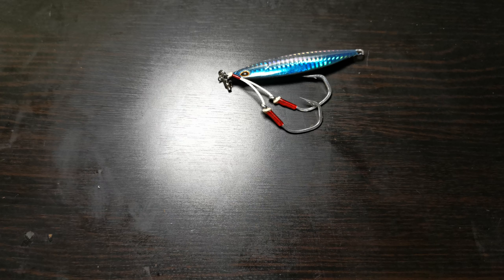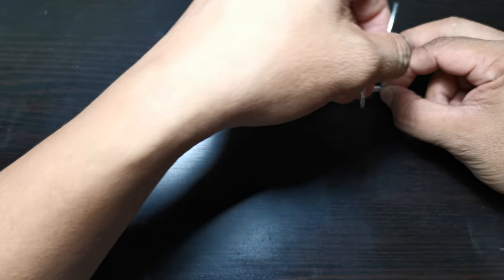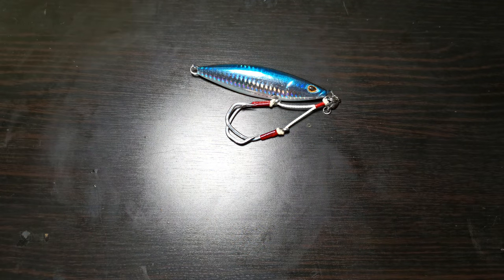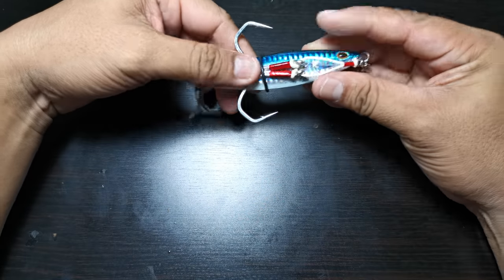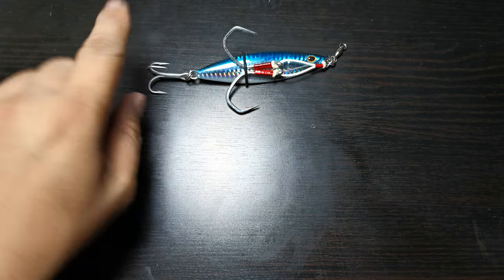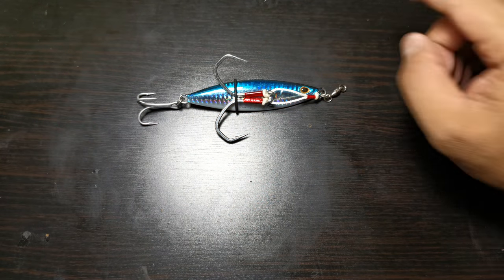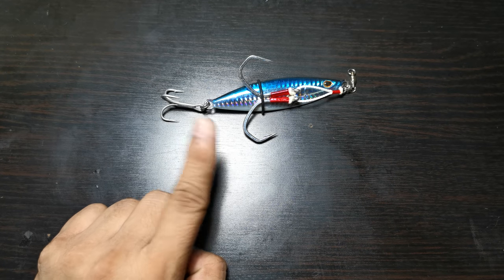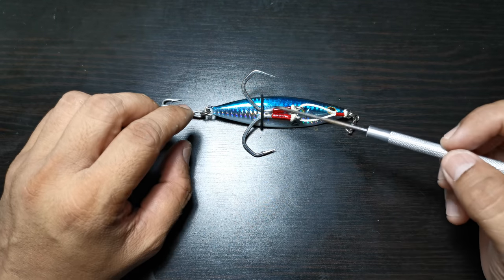TRY THIS UNCONVENTIONAL SLOW JIGGING RIG - REALLY WORKS!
TRY THIS UNCONVENTIONAL SLOW JIGGING RIG - it really works!

Here is an oddball - a very unconventional slow jigging rig that works! This rig actually works well when you keep missing the fish - times when they peck at the jig a lot but you can't seem to hook them. I have tried this a few times and although I am too lazy to rig them like this most times, it did save a few trips for me. While this slow jig rigging method is quite unconventional, you have to think about how it would affect your hook up ratio if the hooks were in place the whole time. This is what lead me to this rig - if the hooks are always in the place where the fish bite, then they would get hooked up a lot more - and they do.

There are also disadvantages to this set up of course  - the biggest that I have seen so far is the fact that I have to replace an o ring each time I get a bite - that o ring pretty much gets busted each strike. But, it does get the fish, especially when the fishing is tough.

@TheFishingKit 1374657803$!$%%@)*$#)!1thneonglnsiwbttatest